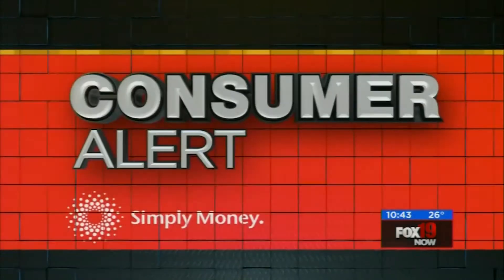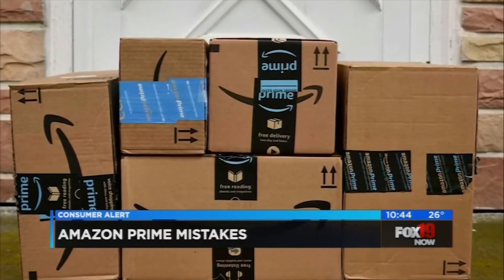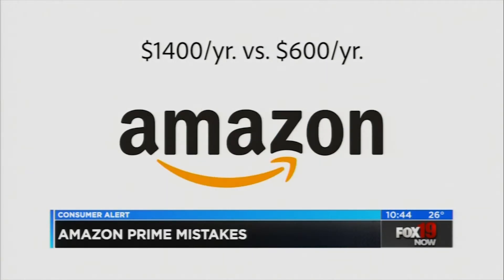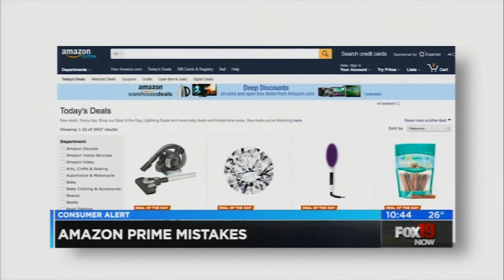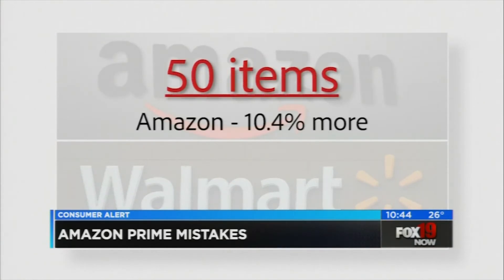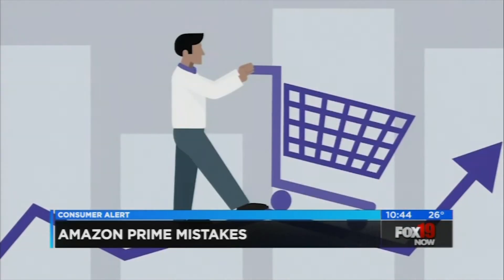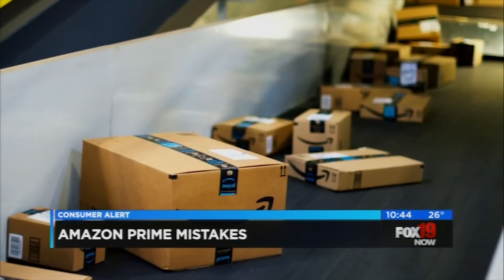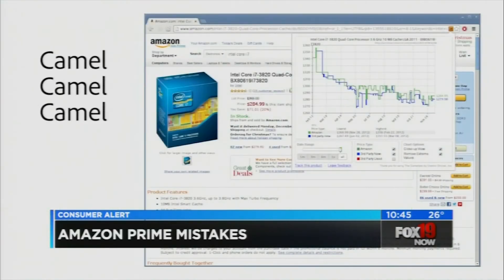Simply Money: The mistakes you could be making with Amazon Prime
Amazon Prime now costs $119 a year, so you better be using it properly! Simply Money's Amy Wagner reveals some common (and costly) mistakes some members keep making.